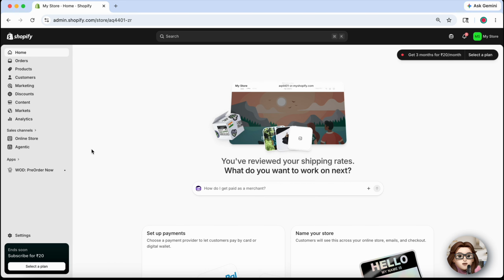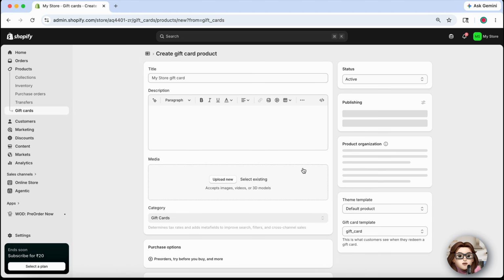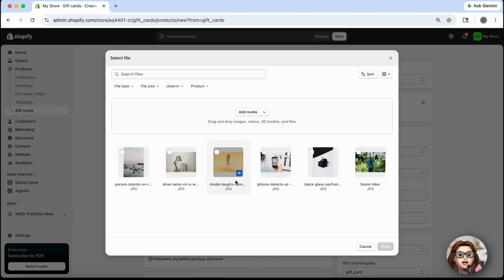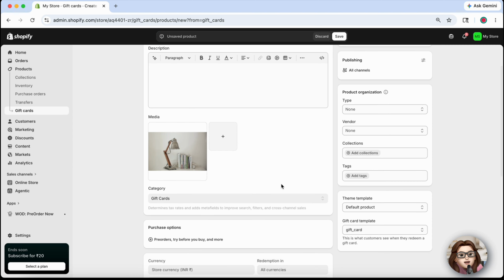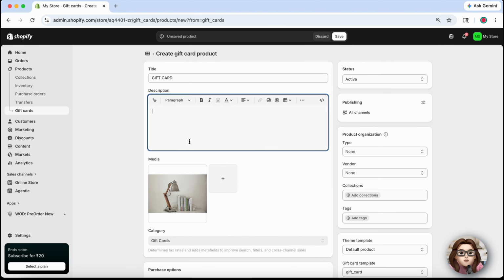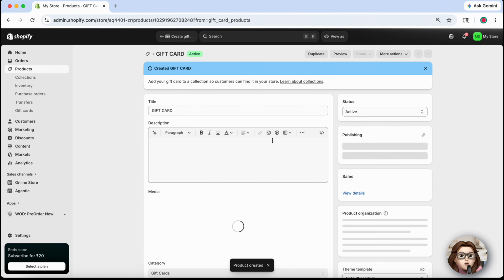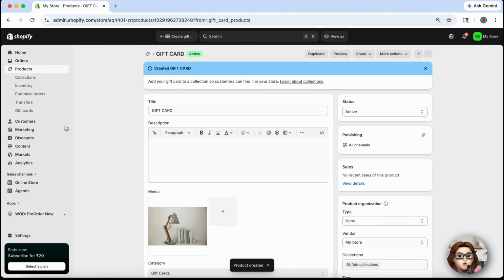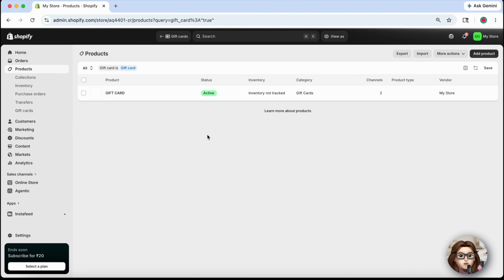How to Use Shopify Gift Card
Learn how to use a gift card on Shopify with this easy step-by-step tutorial. In this video, I’ll show you exactly how Shopify gift cards work in 2026 and how customers can redeem them during checkout to pay for products and orders.

Shopify gift cards are a popular way for businesses to increase sales, attract new customers, and offer convenient gifting options. Customers can purchase gift cards or receive them as promotions and then use the gift card balance when shopping online.

In this tutorial, you’ll learn how to redeem a Shopify gift card, enter the gift card code during checkout, check remaining balances, and understand how gift card payments are processed step by step. I’ll also explain how Shopify gift cards work for both customers and store owners.

You’ll discover practical tips such as:

Redeeming Shopify gift cards correctly
Applying gift card codes during checkout
Checking gift card balances
Combining gift cards with other payment methods
Understanding gift card expiration policies
Managing gift card purchases and redemptions
Avoiding common checkout issues

I’ll also explain common mistakes beginners make when using Shopify gift cards and how to troubleshoot invalid codes, balance issues, checkout errors, expired gift cards, or payment processing problems.

This tutorial is perfect for Shopify customers, store owners, online entrepreneurs, marketers, and anyone who wants to understand how Shopify gift cards work. Even if you’ve never used a Shopify gift card before, the steps in this guide are beginner-friendly and easy to follow.

Using Shopify gift cards properly can help make purchases easier, improve customer satisfaction, increase store engagement, and provide a flexible payment option for online shopping.

If you found this tutorial helpful, make sure to like the video, subscribe to the channel, and turn on notifications for more Shopify tutorials, eCommerce guides, payment tips, and online business tutorials.

This video shows you How to Use Shopify Gift Card Easily! Watch this Video till the end to learn How to Use Shopify Gift Card.

Were you able to figure out How to Use Shopify Gift Card? Share this with your friends who want How to Use Shopify Gift Card.

Problem Solved in this Video-:

What Do you Think of How to Use Shopify Gift Card?